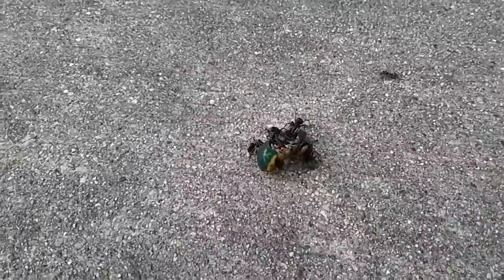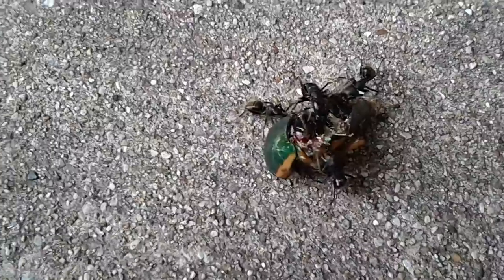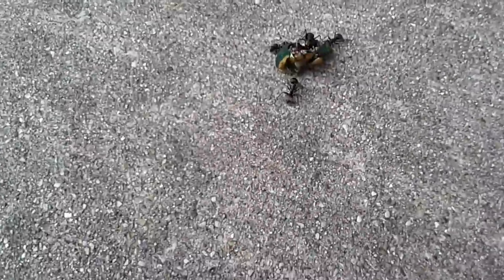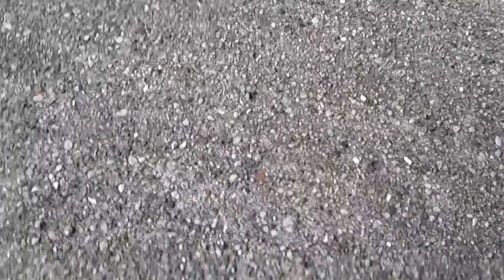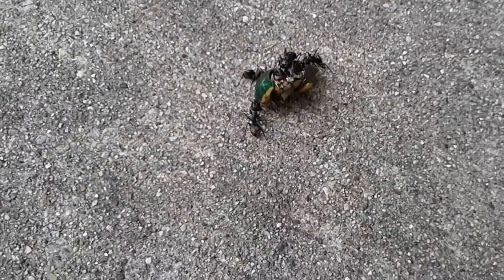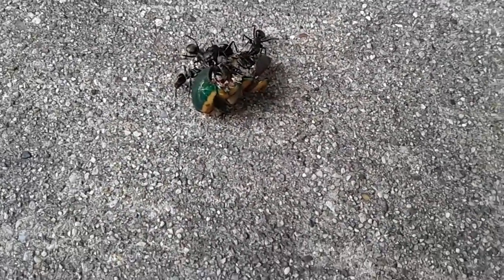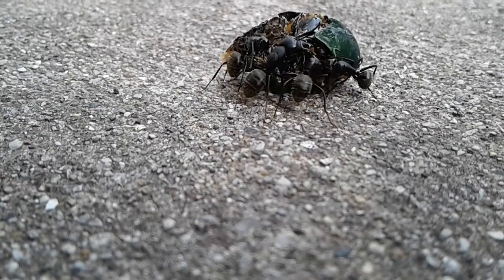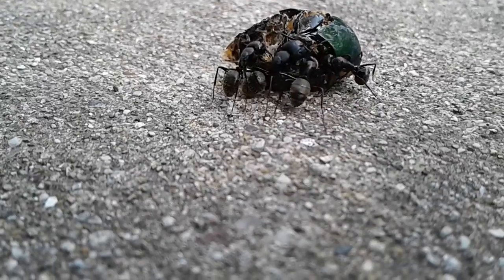Wild carpenter ants eating a Christmas beetle